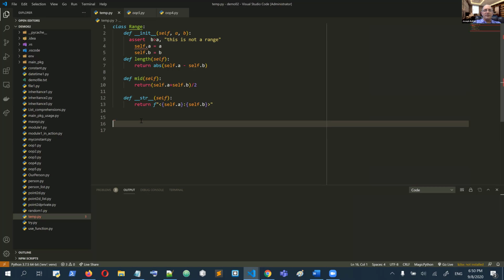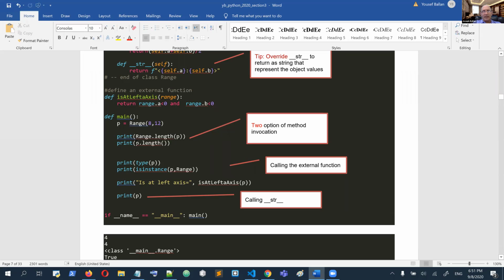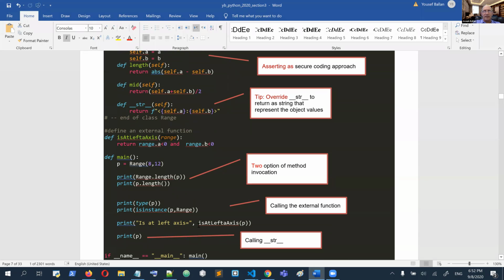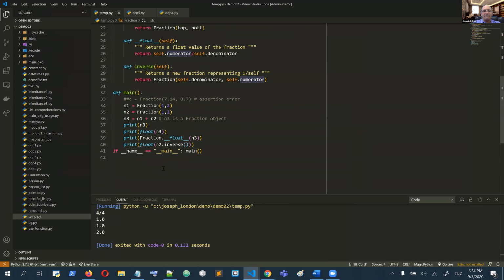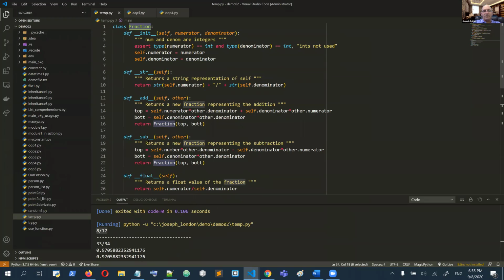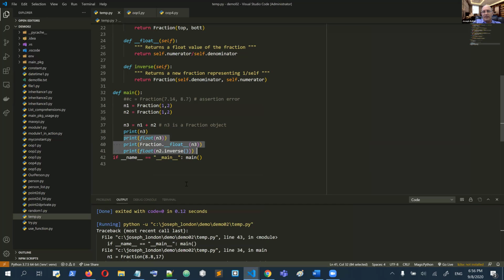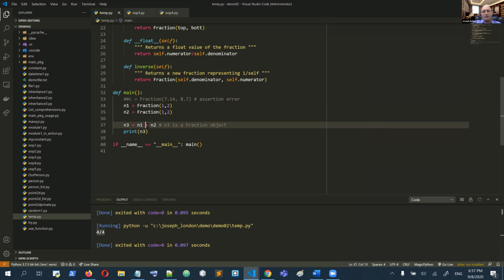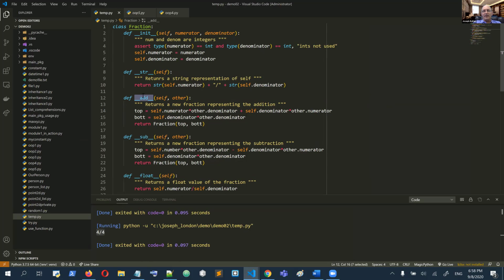London Python Day 3 - 4 of 17